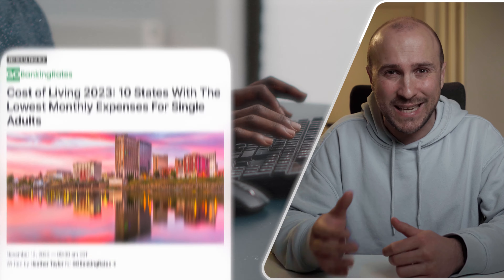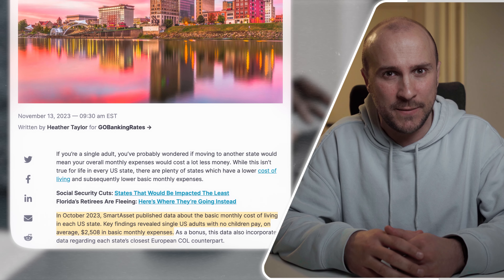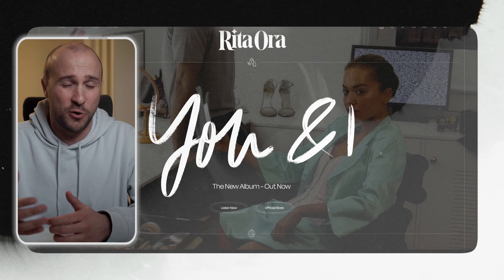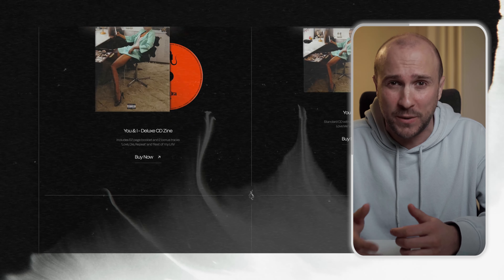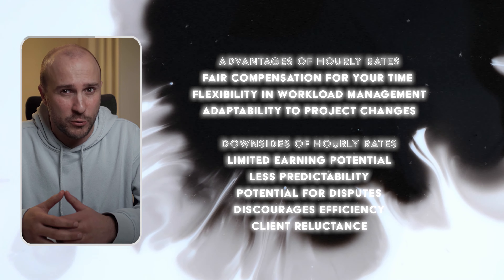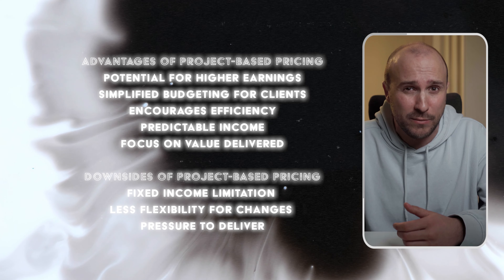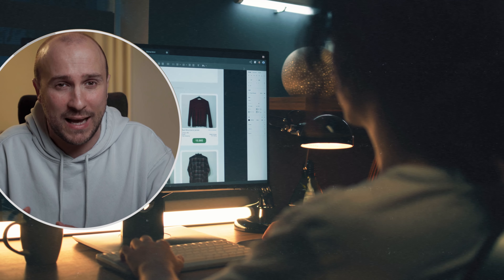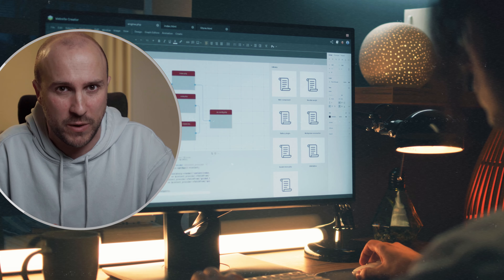The Ultimate Guide to Negotiating with Clients for Beginners (how to always win)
My new video 'Let's COPY this $100k p/m side hustle (in 10 minutes) is OUT! (Make sure to watch it IN FULL) --~--

Remote work and freelancing are starting to look more and more appealing.
Just because you’re great at your craft doesn’t mean you know how to run a business.
In this video, I will show you 5 steps that will teach you how to always win when negotiating with clients.

Navigating client negotiations effectively can open up new opportunities. In this video, I share two key situations when I walk away from negotiations. First, let's discuss attracting the right clients, like the time my agency Brightdock worked with singer Rita Ora. We built her a new website, and the smooth negotiations led to a successful project. High-value clients can enhance your portfolio, even if you offer a discount.

However, always be prepared to walk away if a client doesn't respect your rates or terms. Watch as I reveal my top two reasons for ending negotiations and share tactics for handling difficult clients. Plus, I'll explain why I prefer hourly rates when the project scope is unclear. Don't miss these essential tips for freelancers!

Hi, I'm Matt. I am a number one freelancer on Freelancer.com and the owner of a successful digital agency, BriightDock.

In my videos, I talk about freelancing and share insights on making money online.

This video has English, French, German, Hindi, Italian, Portuguese, Spanish, and Urdu subtitles.